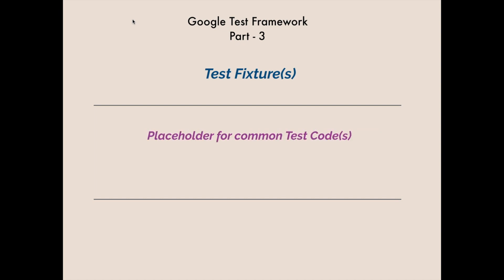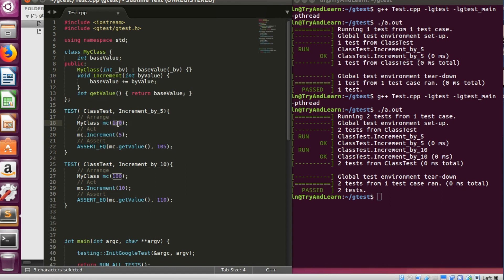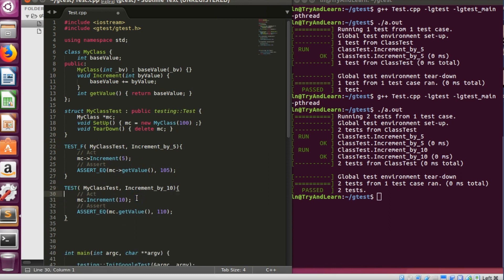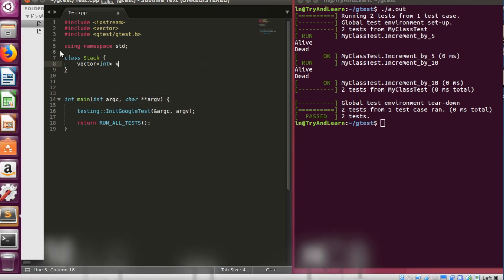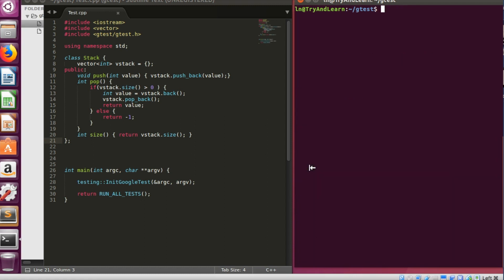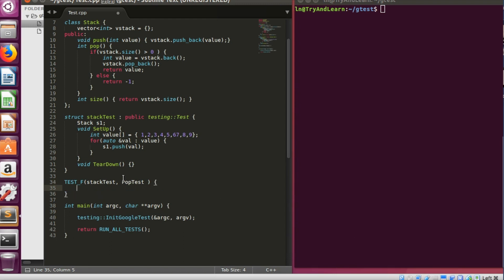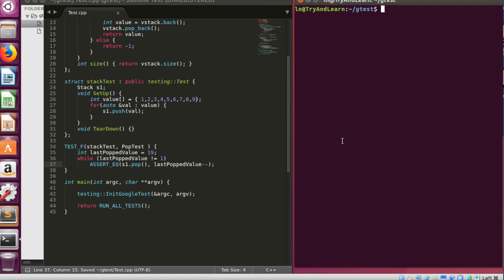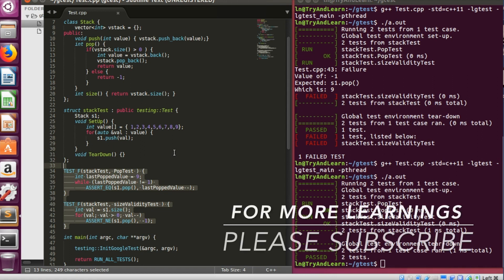Google C++ Test GTest, GMock Framework Part- 3 : Writing Test Fixtures in c++ gtest and c++ gmock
Welcome to the video series on google test framework c++ gtest and c++ gmock. gtest and gmock are by far the best and widely used unit testing framework for c++ programming language.

In the world of software development, unit testing is an extremely important activity to write bug free code.

Google Test is a Unit Testing Framework for writing unit tests for C++ code. Google Test  Framework i.e GTest and GMock is
1. Based on xUnit Architecture and
2. Is portable and works on Linux, Mac, and Windows

In this video, I'm talking about test fixtures which are important construct of writing unit testing code. It helps in removing the duplicates and avoiding the multiple rewrites.

This video details about creating and using Test Fixtures in Google C++ Testing Framework i.e gmock and gtest. This video ends with a real life implementation of a Stack and using Test Fixtures to easily test the Stack code